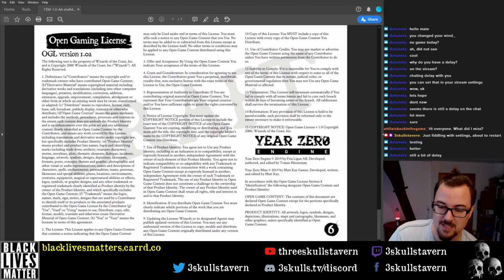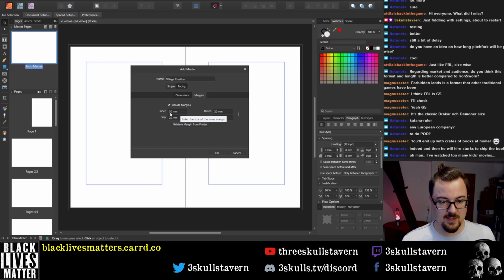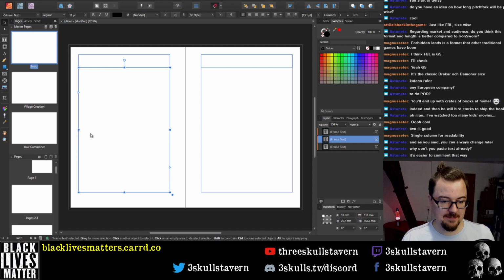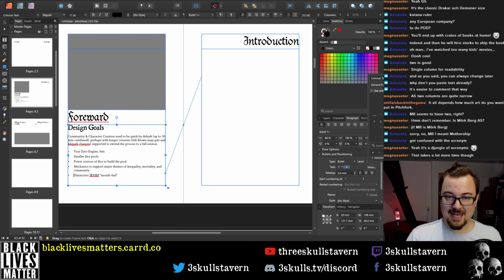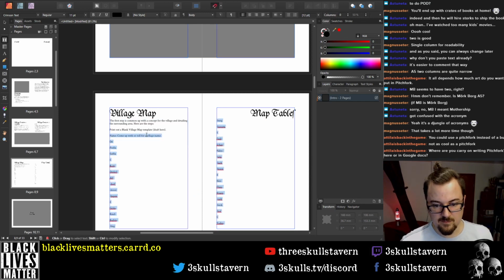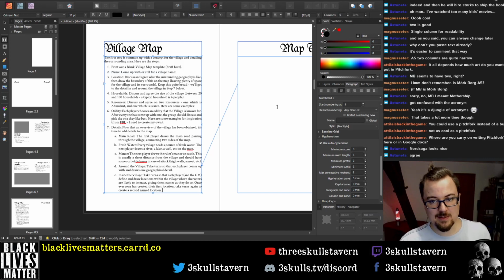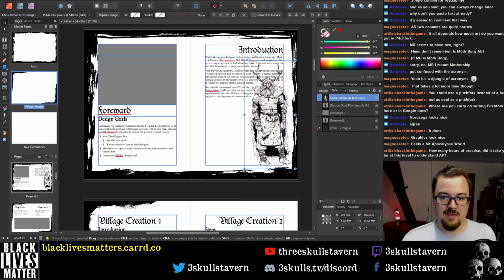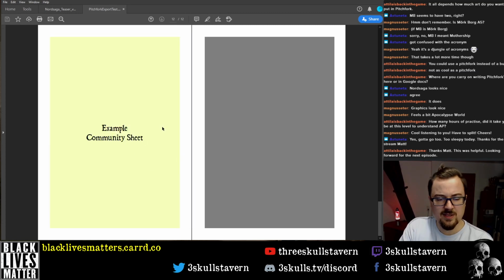Pitchfork Dev Diary 4 - Getting Started with Affinity Publisher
We stream Sun nights at 9pm local German time (8pm UK).

Fourth part of the series where Matt is writing a TTRPG game from concept to playest ready.